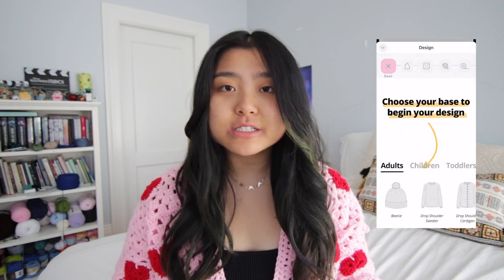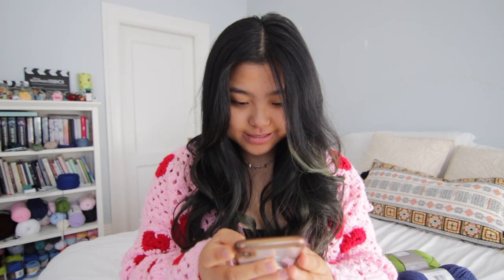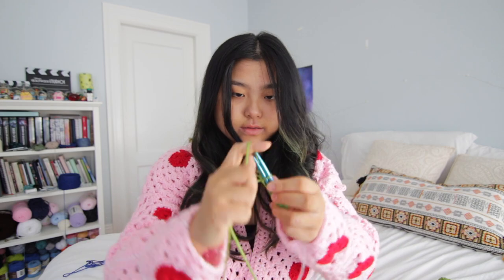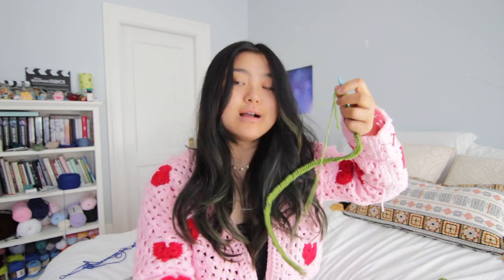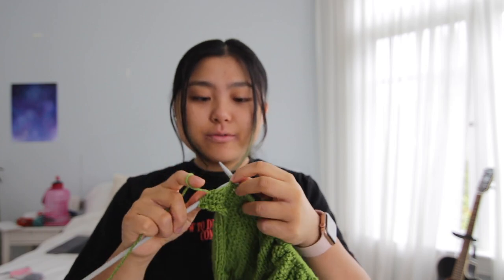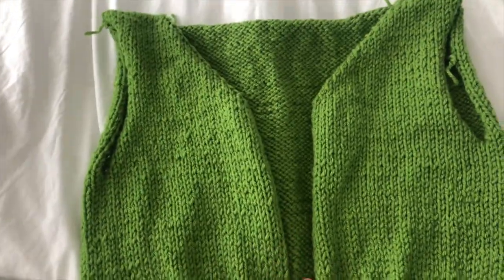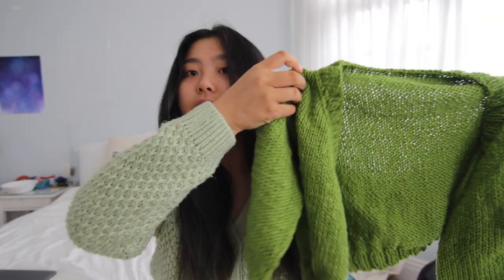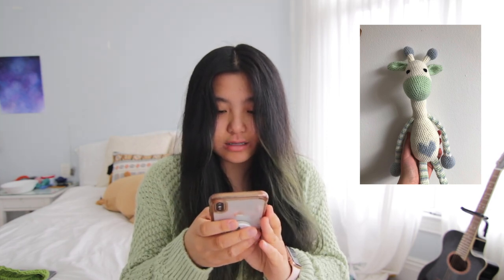DESIGNING my OWN Pattern using an APP | knit w me: green cardigan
ig mentioned: @crochet.smiles

💌 my gear
Camera: Canon Rebel T5i, iPhone X, Laptop
Lens: Sigma 30mm f1.4 Lens
Editing Program: Final Cut Pro X